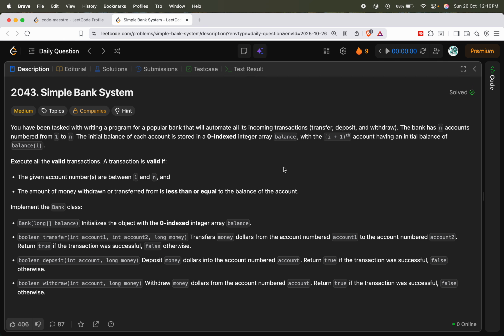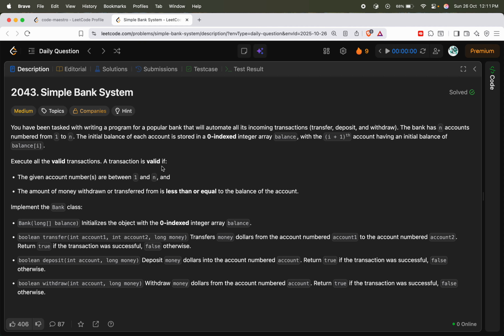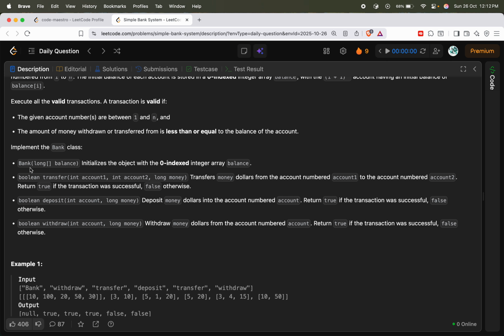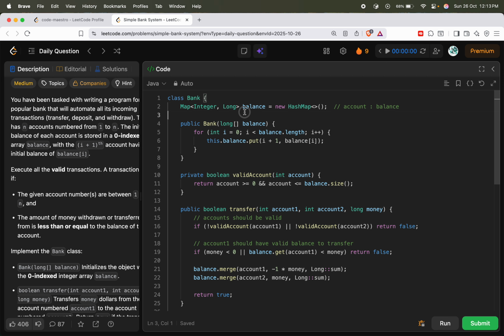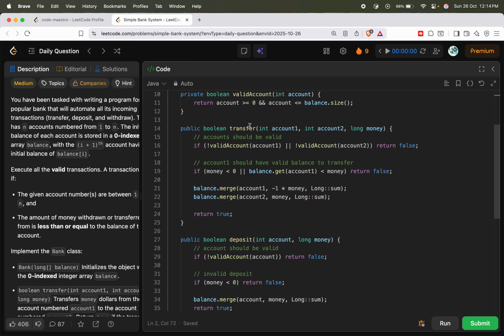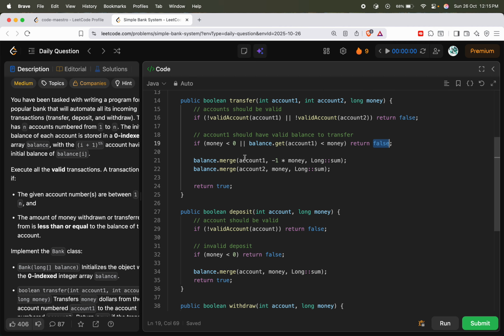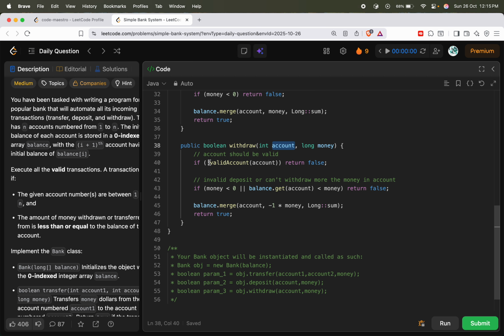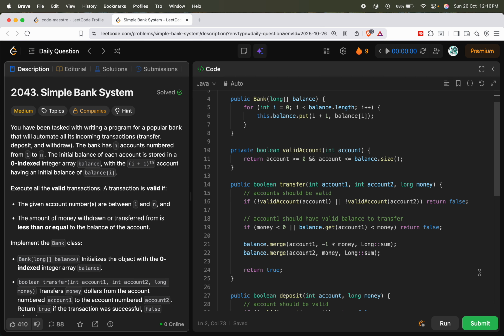Simple Bank System - Leetcode 2043